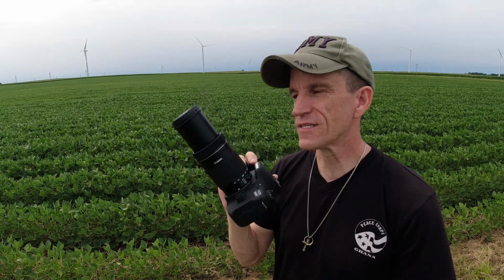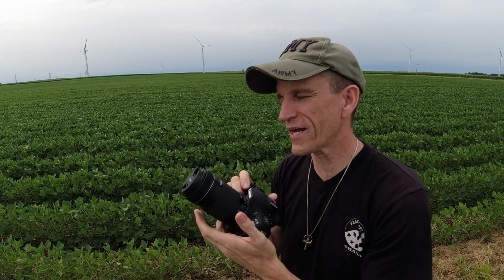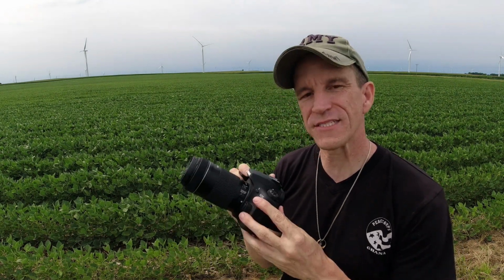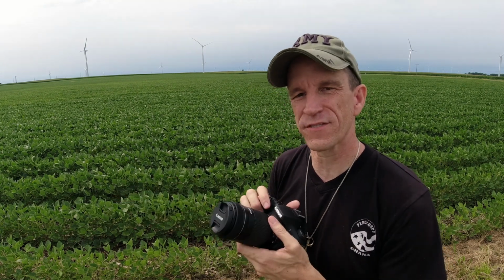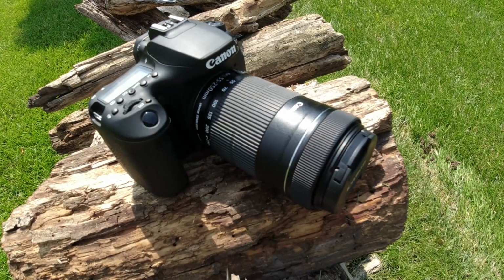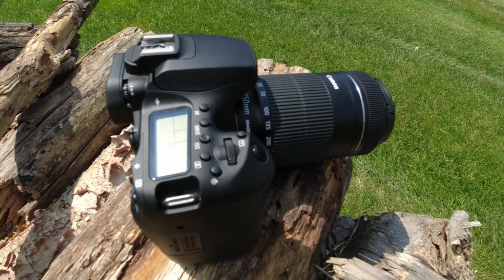Canon 55-250 Lens - Field Test and Review (w/ Canon 90D)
I had the opportunity to test the Canon 55-255 zoom lens using the Canon 90D body.  I have tested many lenses (Tamron, Sigma, Nikon, etc.) and many bodies (Canon, Nikon , Sony, etc.) over the years.  This is a great combination capable of taking some tact sharp images ... fun to use!:)

=== LINKS ===
FEATURED IN THIS VIDEO (Amazon):
Canon 90D w/ 18-55 kit lens
Canon 55-255 lens

CONSIDER THE FIXED 50:
Canon 50mm f/1.8

J Hacha de Zola ...
-  7 League Boots
-  Poison Wine